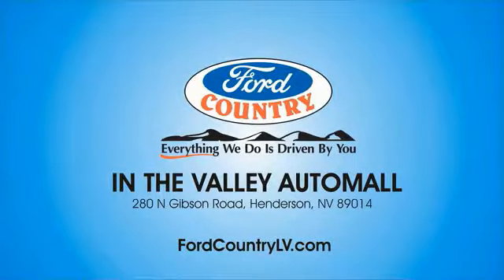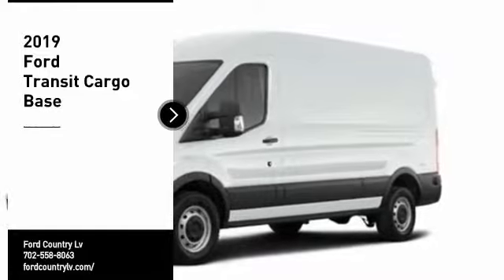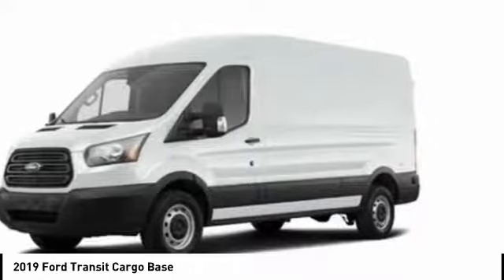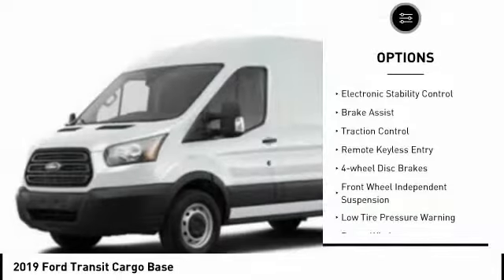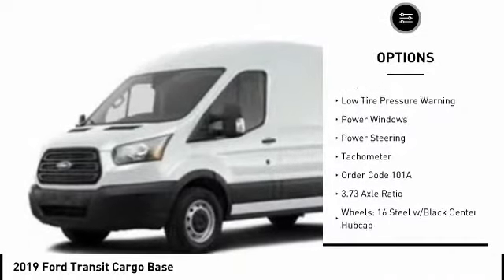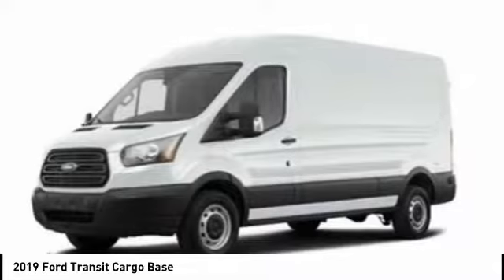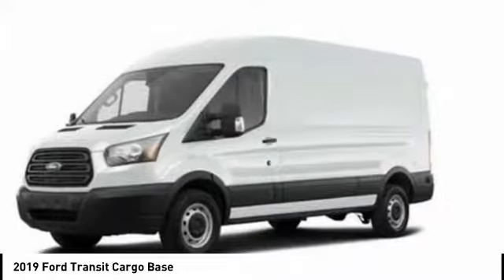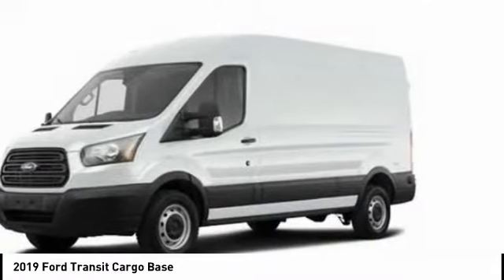2019 Ford Transit Cargo Henderson NV 63638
2019 Ford Transit Cargo Base

2019 Ford Transit-250 Oxford White RWD 6-Speed Automatic with Overdrive 3.7L V6 Ti-VCT 24V Price includes: $2,250 - Retail Customer Cash. Exp. 09/30/2019